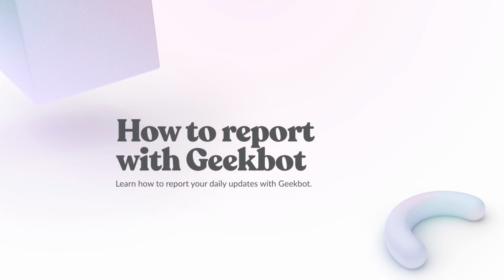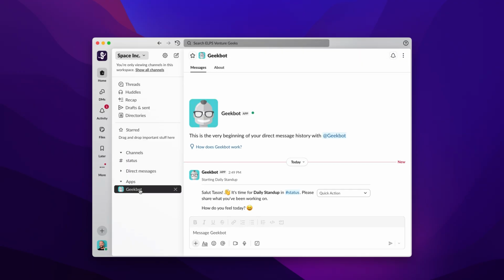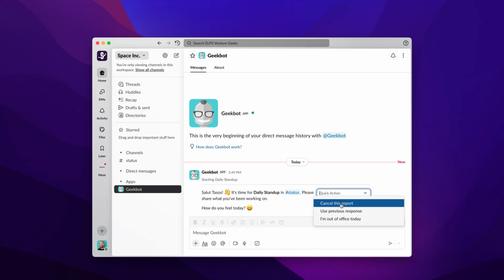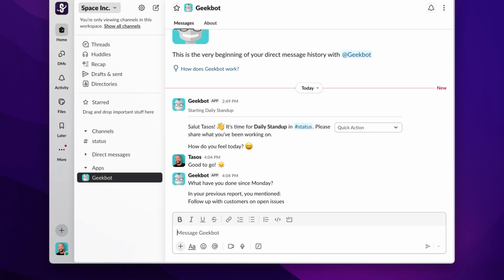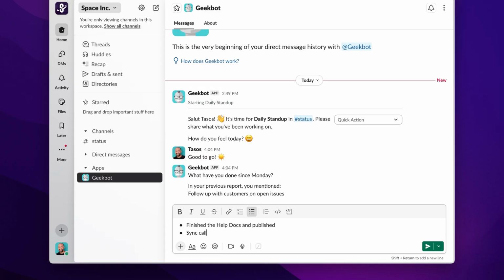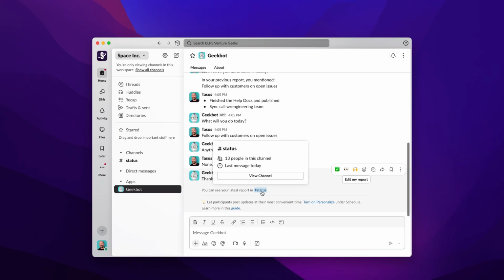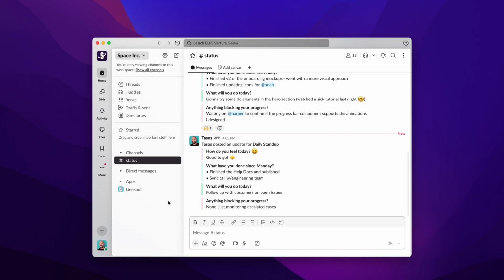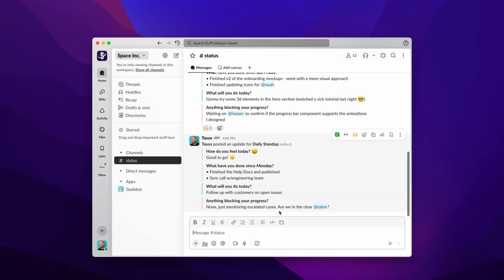How to Report with Geekbot (Step-by-Step)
Turn team updates into clear, actionable reports — automatically.

In this video, we show you how to create and use reports step by step using Geekbot, so you can review standups and check-ins in one place and keep your team aligned without extra meetings.

Geekbot reports help teams track progress, spot blockers, and stay informed asynchronously.

How Geekbot standups appear in Slack
How to answer a standup step by step
How to edit your responses
How to review your submitted answers

Remote & hybrid teams
Product & engineering teams
Team leads & managers
Anyone who needs visibility without meetings

💡 Why use reports?
Get a clear overview of team activity
Track progress and blockers
Reduce status meetings
Stay aligned across time zones

Get started with Geekbot and start using reports today.